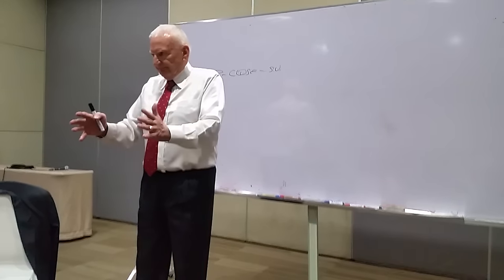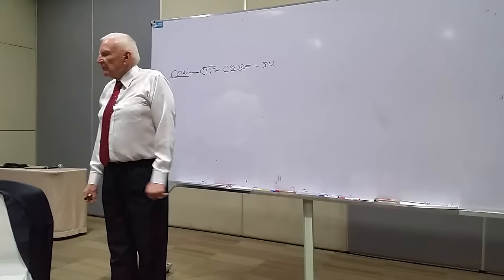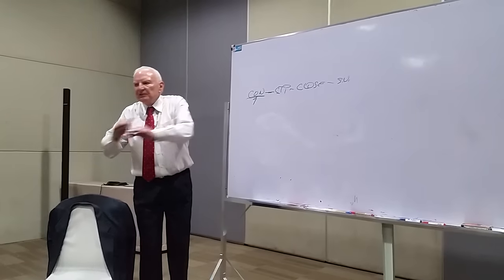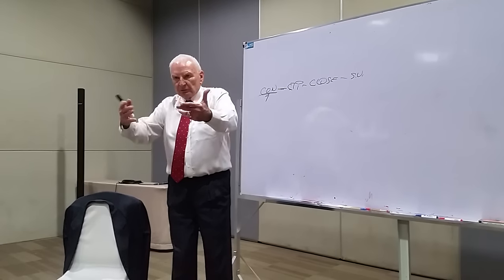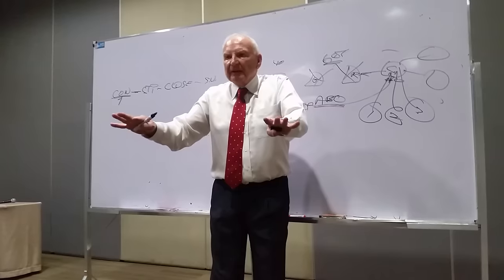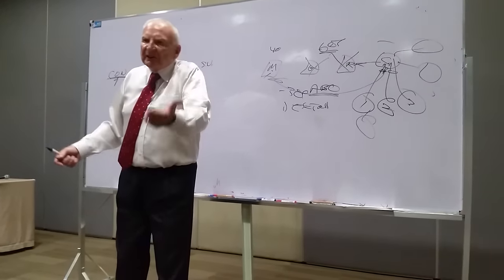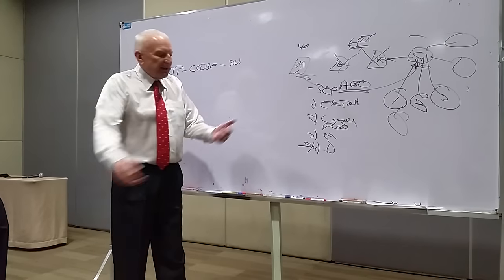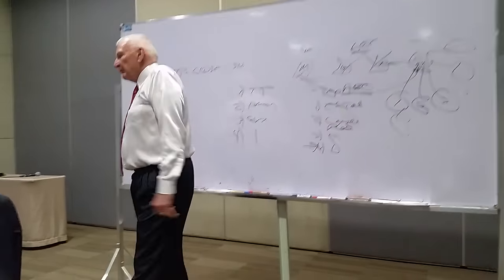Pete Matz 5 minutes plan traininh